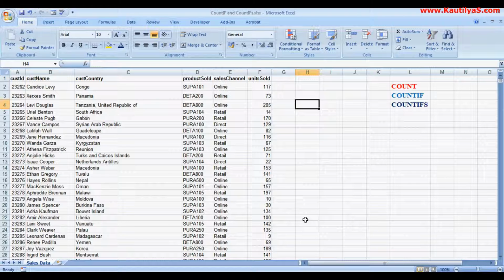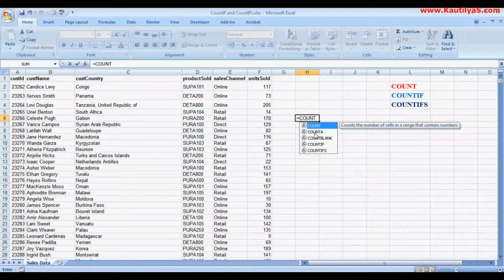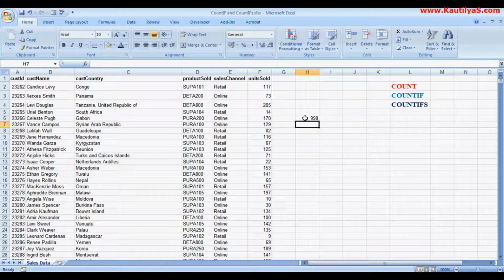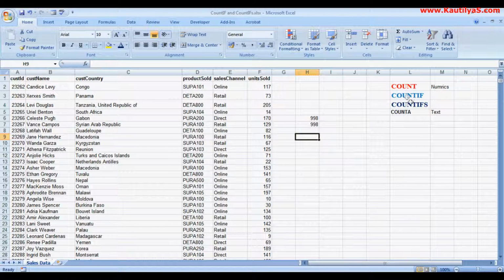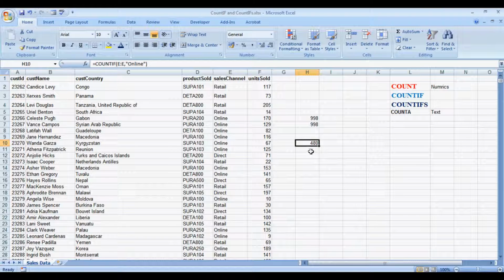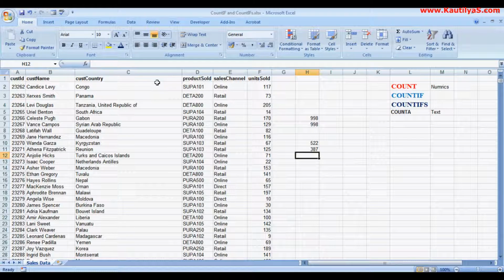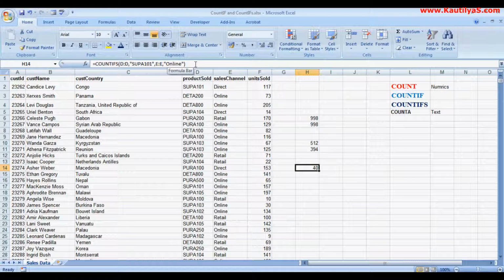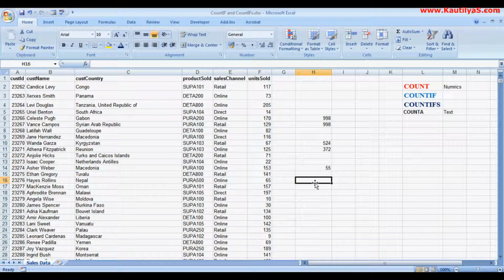How to use the Excel COUNTIF function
COUNTIF function is used to count up the number of times specific data is found in a selected group of cells.